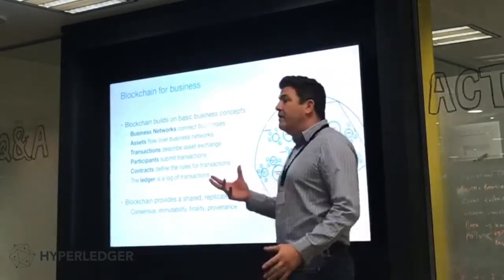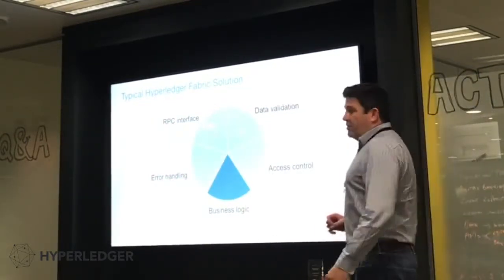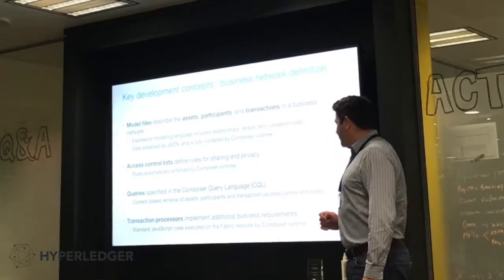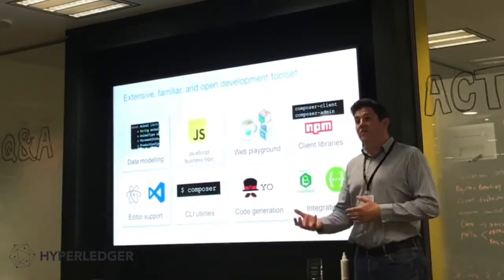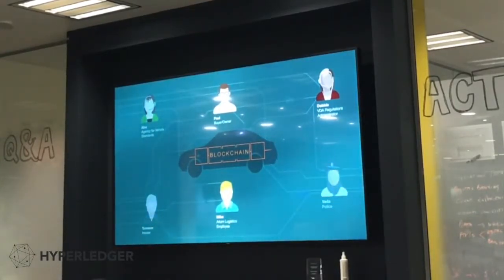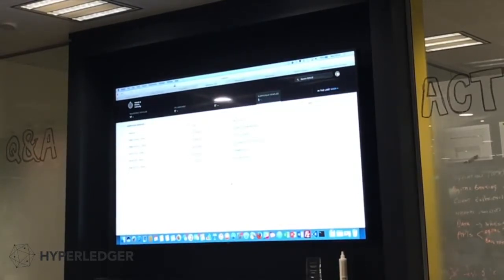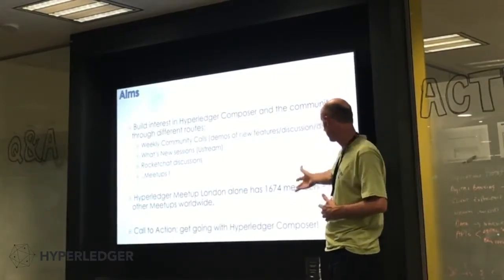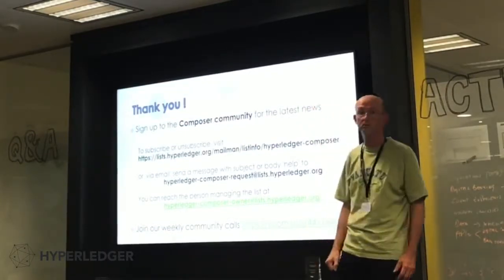IBM Keynote @ Blockchain Ecosystem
Technical workshop that took place at DLT Jam Session hosted by Simply Business in London last 13th July 2017. Adrian Brink (core developer of Tendermint) delivered the workshop. There was the R3 dev workshop happening at the same time, but I didn't have time to attend that one, will keep you posted if I find the records.

The demo and live-coding session included the following:
- Intro to Tendermint
- Intro to Cosmos
- Ethermint
- Basecoin (& light-client)